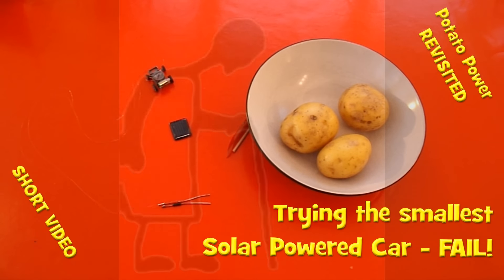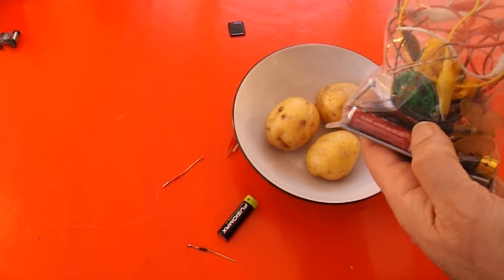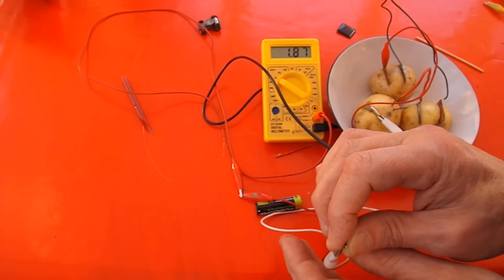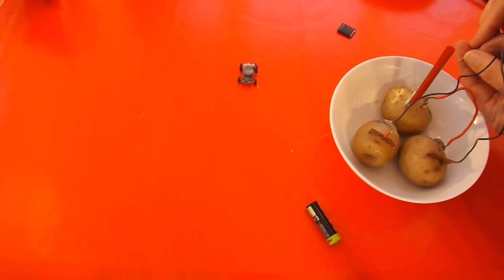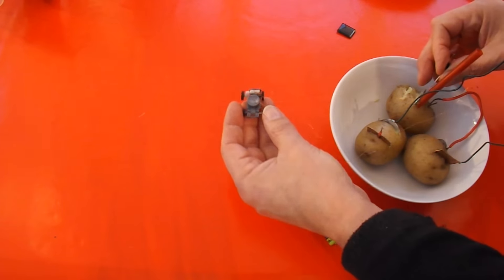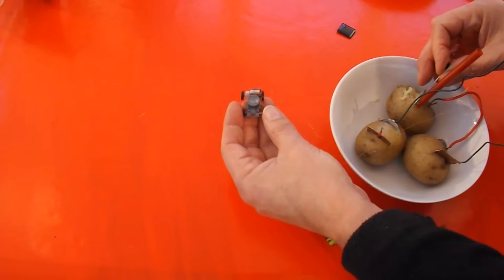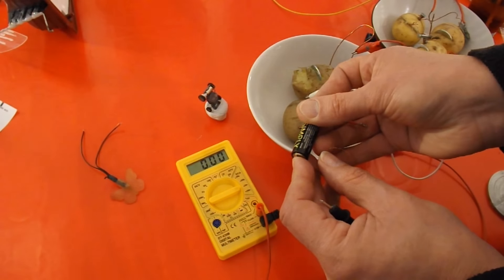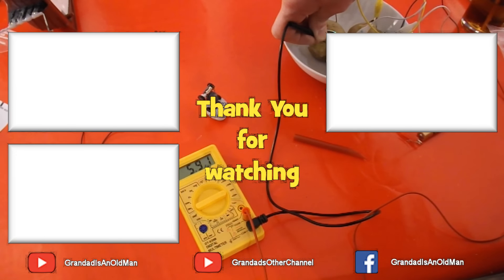Potato Power revisited PART #6 Trying the smallest Solar Powered Car FAIL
Potato Power revisited PART #6 Trying the smallest Solar Powered Car FAIL. I remembered I had a tiny solar powered car so I thought that would be worth a try. Even changing to magnesium strip in place of the zinc coated washers didn't give me enough power to run it.  Not having much success with this project :(

Following questions about boiling potatoes I have searched for an answer myself and all the articles I found seem to quote work done in 2010 by Haim Rabinowitch along with PhD student Alex Goldberg, and Boris Rubinsky of the University of California, Berkeley. It is difficult to find anybody else who has actually done a proper investigation themselves. Here is a quote from the report "They found that by simply boiling the potatoes for eight minutes, it broke down the organic tissues inside the potatoes, reducing resistance and allowing for freer movement of electrons– thus producing more energy."